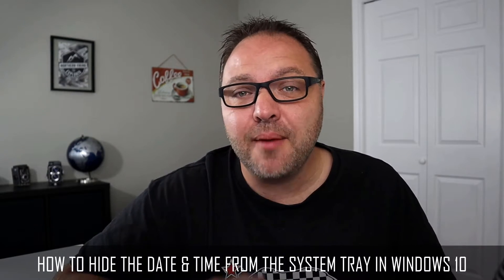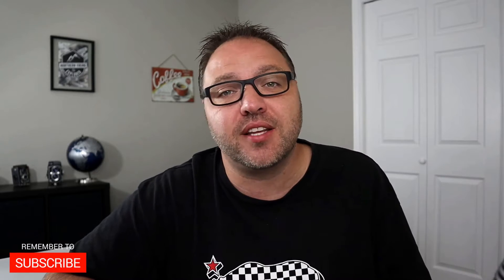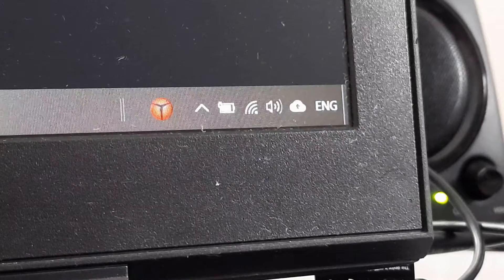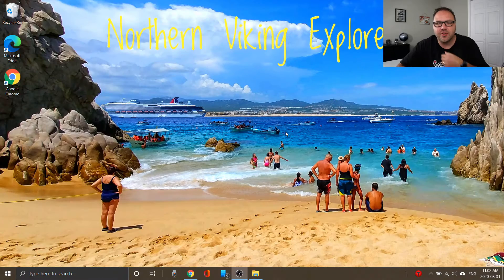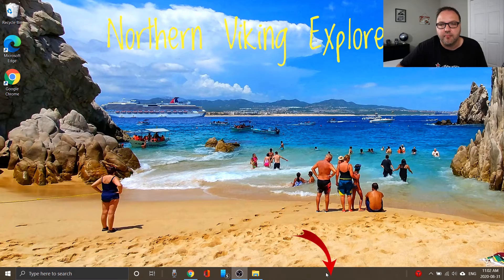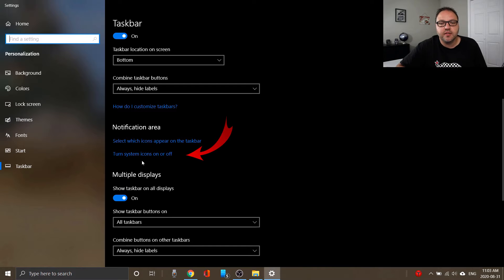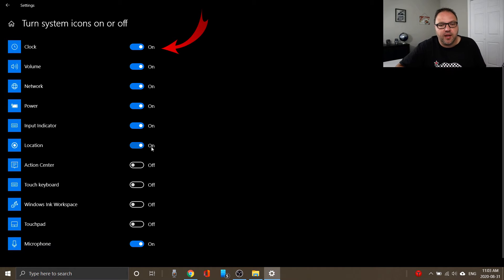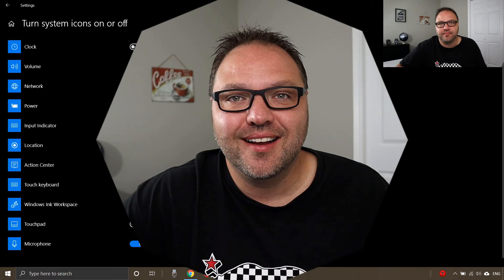How to Hide the Clock in Windows 10 Taskbar System Tray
Are you looking to hide the clock and customize the taskbar in Window 10? In this tutorial video, I will show you how to disable the date and time from the Windows 10 taskbar system tray. The clock in the notification area in Windows 10 can easily be turned on and off within a few quick clicks of your mouse.